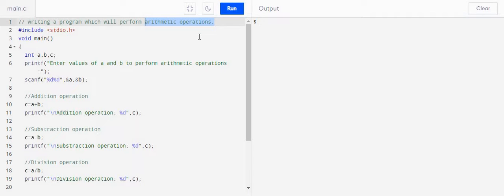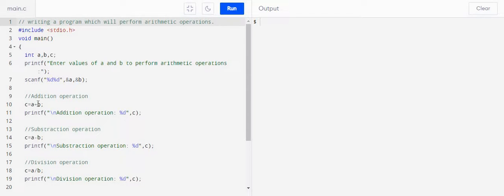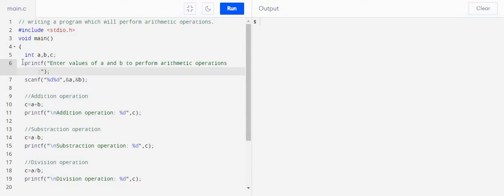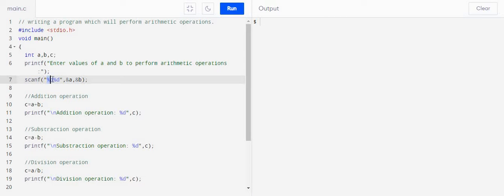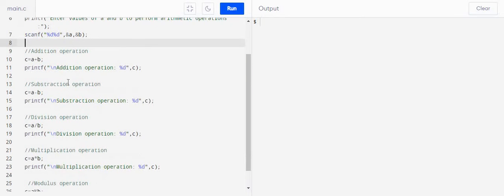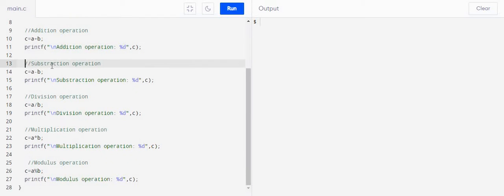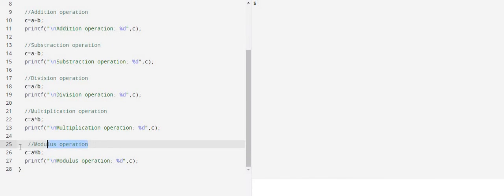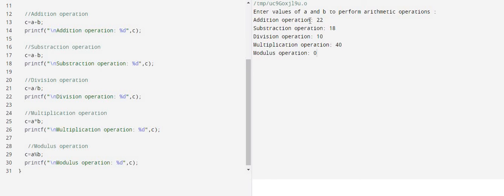writing a program which will perform arthimetic Operations?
here we are going to learn about arthimetic Operations.